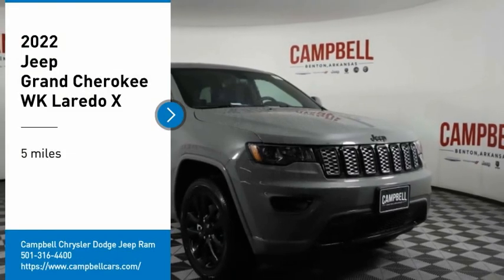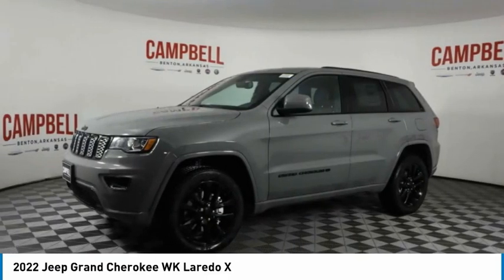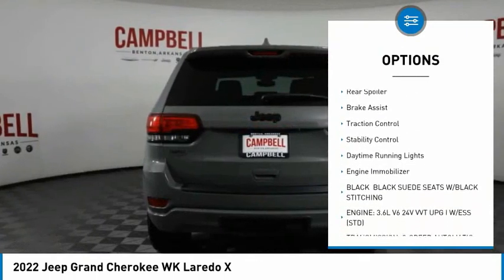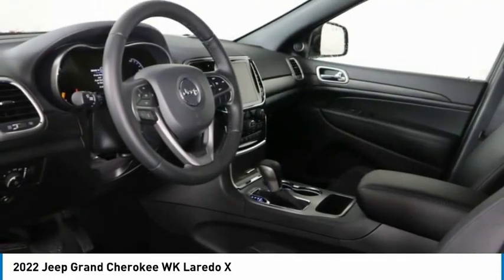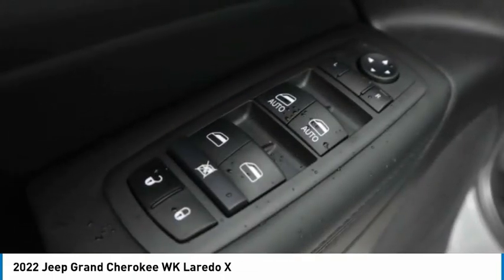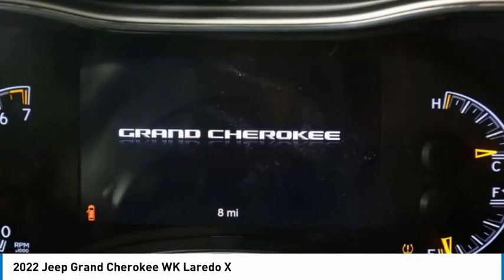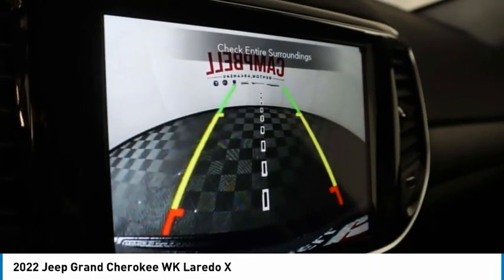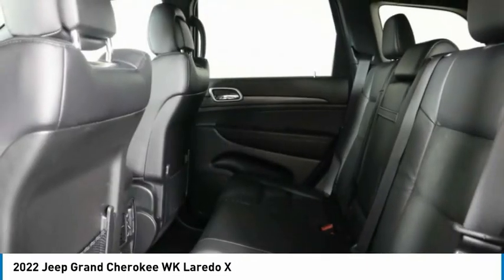2022 Jeep Grand Cherokee WK NC128307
2022 Jeep Grand Cherokee WK Laredo X

$1,500 off MSRP! Priced below KBB Fair Purchase Price! Price includes: $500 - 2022 National Retail Consumer Cash (Type 1/B) 22CN1. Exp. 03/31/2022 $500 - Chrysler Capital 2022 Bonus Cash 22CN5. Exp. 03/31/2022 $500 - National Retail Bonus Cash 22CNA1. Exp. 03/31/2022